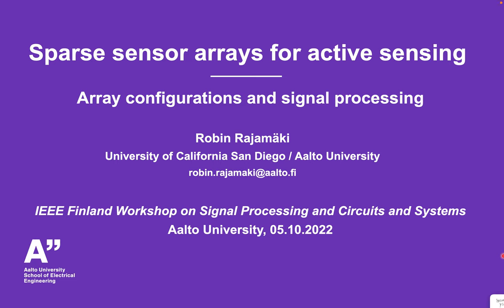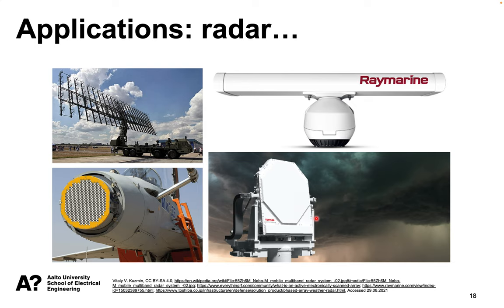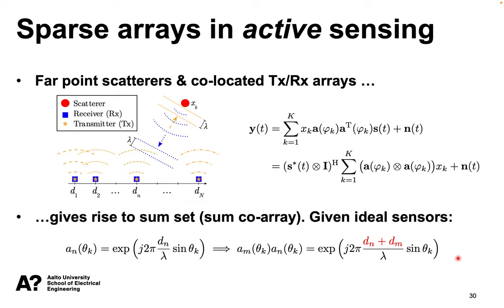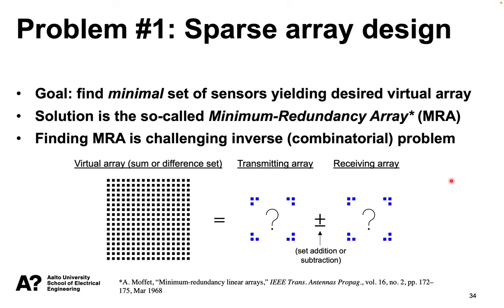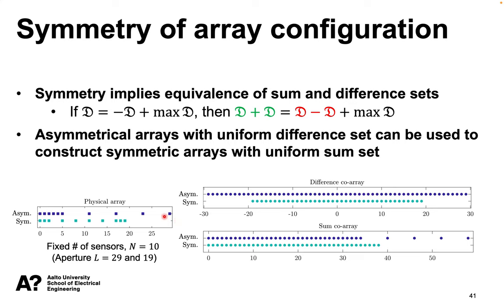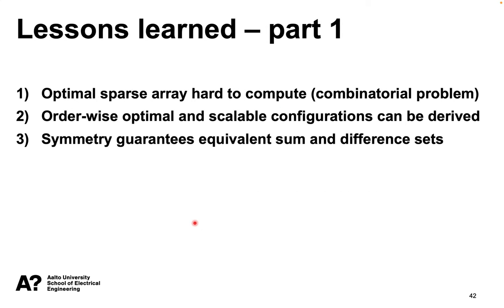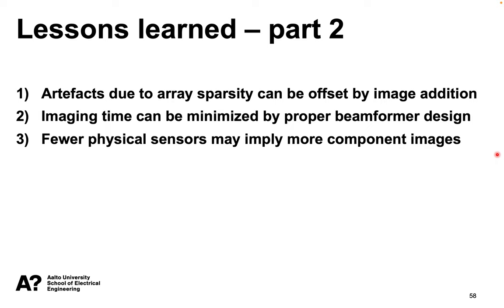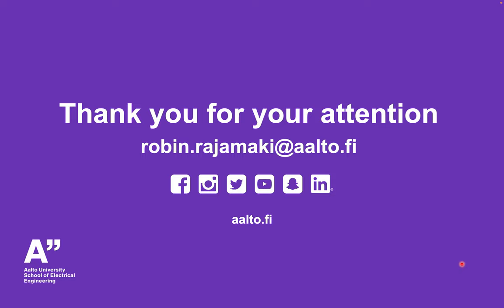Dr. Robin Rajamäki - Sparse sensor arrays for active sensing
Dr. Robin Rajamäki presents two papers that are candidates for the Best Paper Award of the IEEE Finland Jt. Chapter SP/CAS.